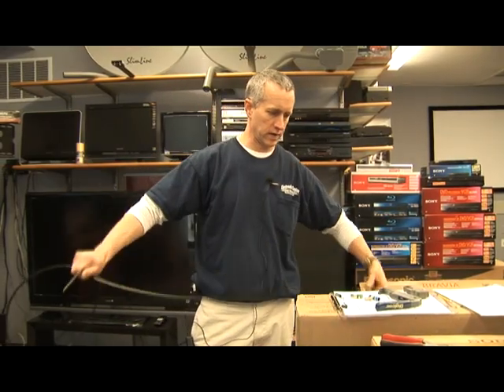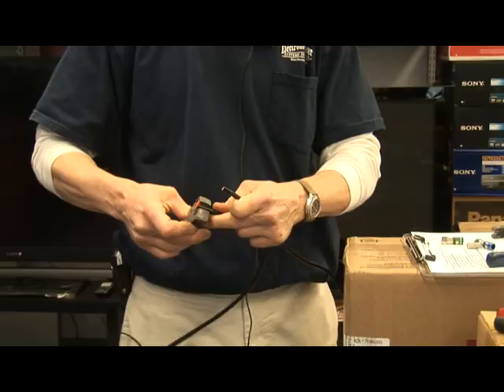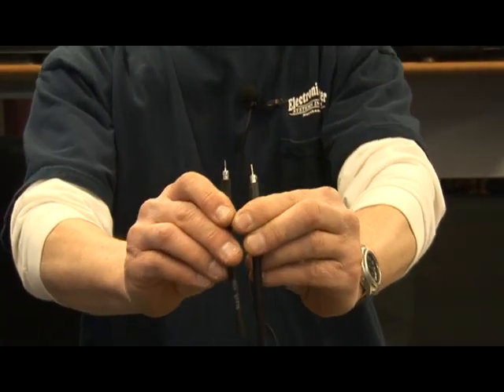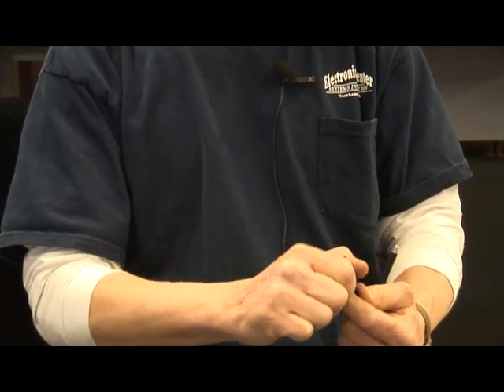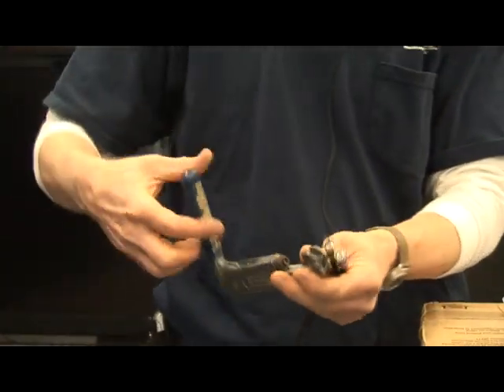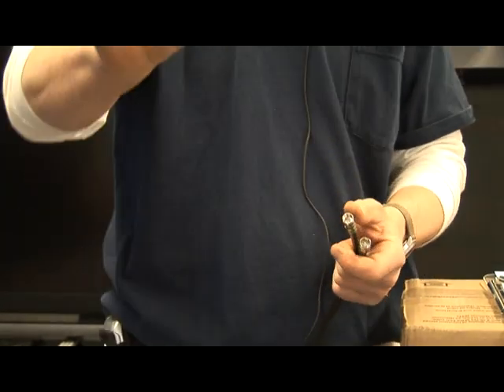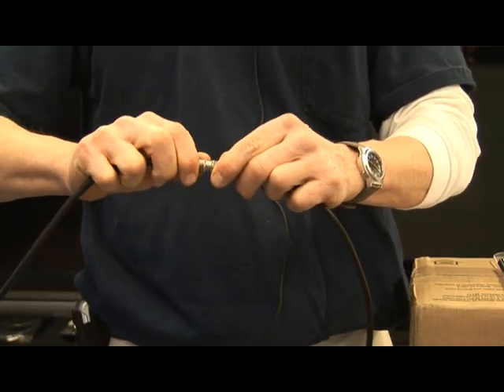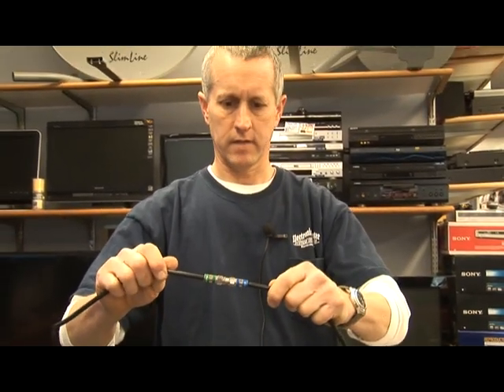TV & Electronics : How to Splice Coaxial Cables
When splicing coaxial cables, cut the cable with cable strippers, and make sure there's no outer bray touching the center conductor. Find out how to put compression plugs onto cables, and how to crimp them as well, with help from the owner of an electronics store in this free video on coaxial cables and electronics.